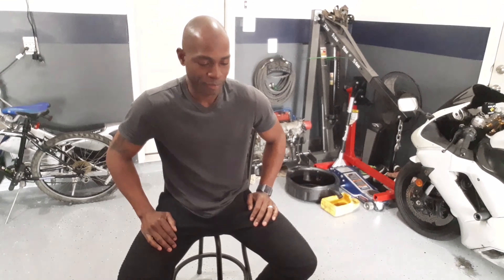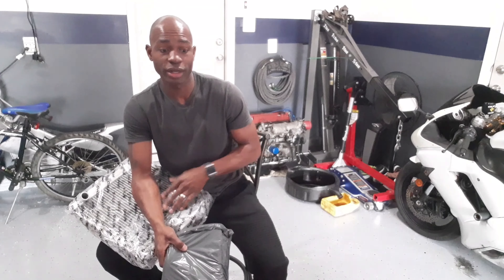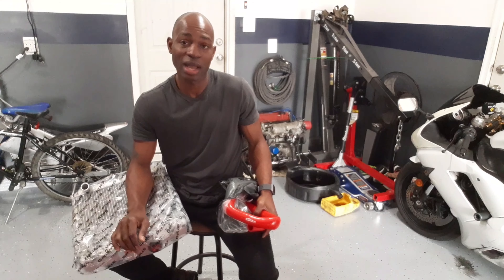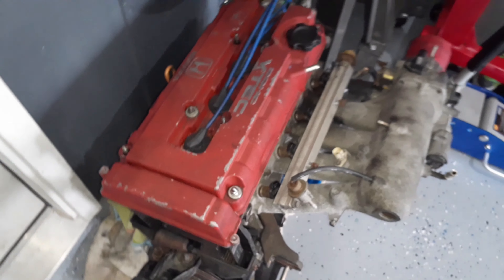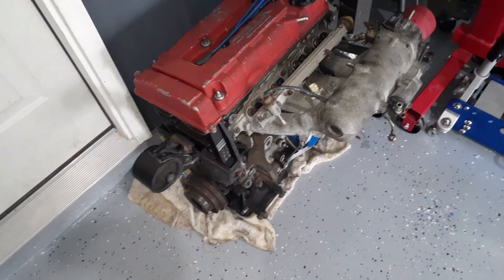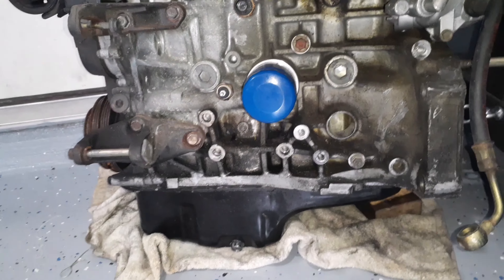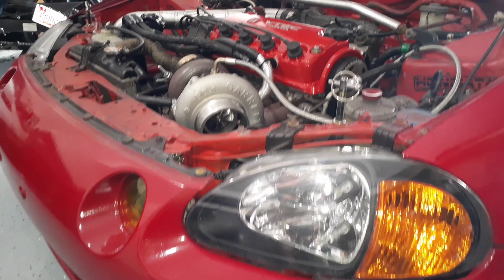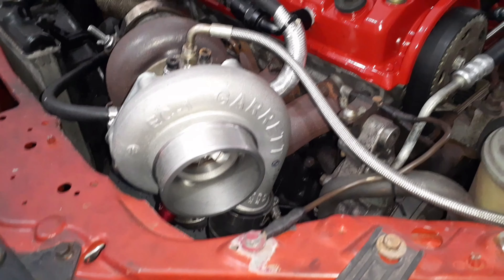PROJECT INTEGRA: All motor or Turbo for daily driving